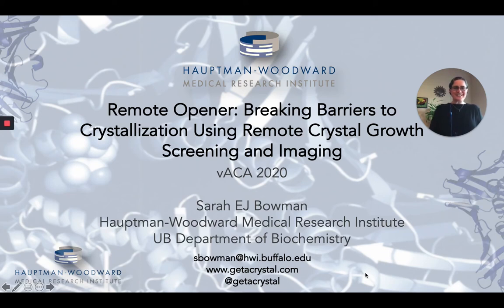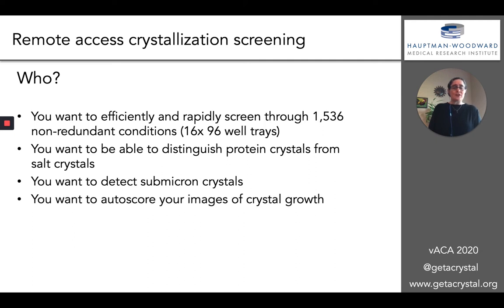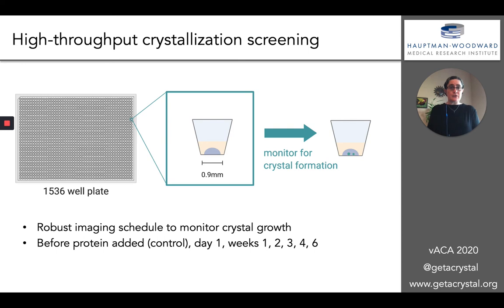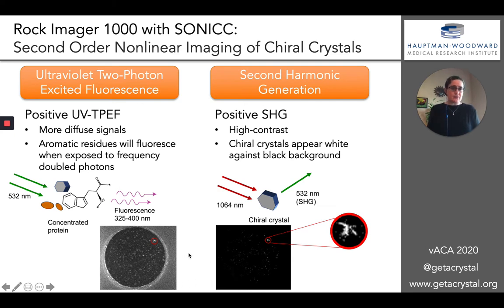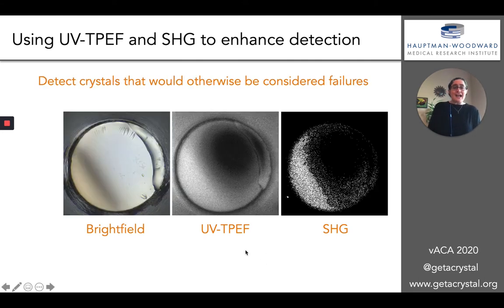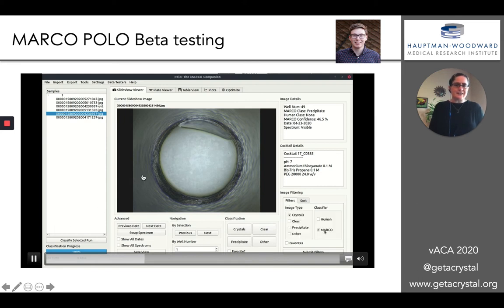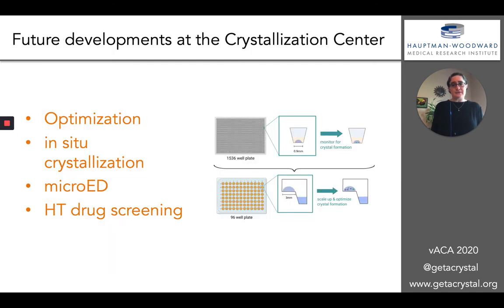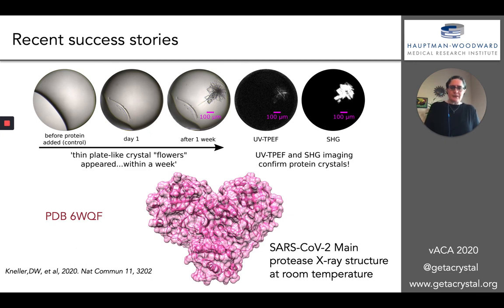Remote Openers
ACA Talk The Crystallization Center